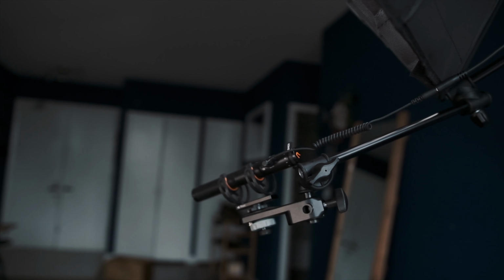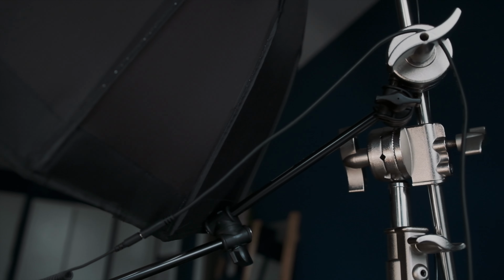Make Your YouTube Videos Sound Better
Make your Youtube videos sound better today! Talked about how to make your voice sound better on camera even with a space with lots of echo in in the recording space. Follow these steps to make your videos sound better, no sound proofing or acoustic blanket used in this video.

Say hi!

Shooting with :
My Camera:
How I use Canon Lenses:
Camera ND Filter
SIGMA 18-35 f/1.8
Vlog Lens:
Drone:
Macro Lens:
Vlog Mic:
Gorilla Pod:
Studio Light:
Hair Light (I am bald lol):
Accent Light:
SD Card:
Gimbal:
Field Monitor:

Editing With:
Computer:
SSD:
Keyboard:
Mouse:
Set the mood:
Energy Source: